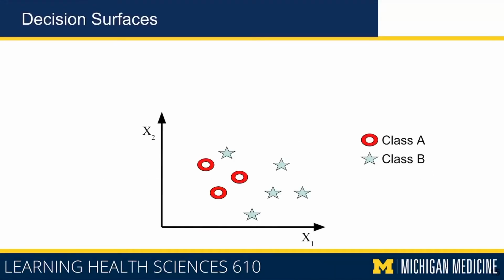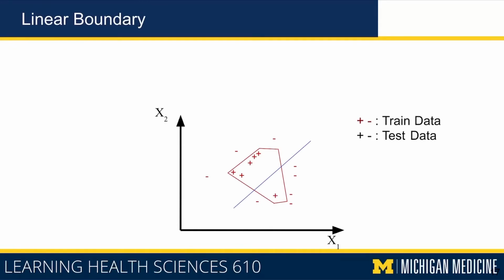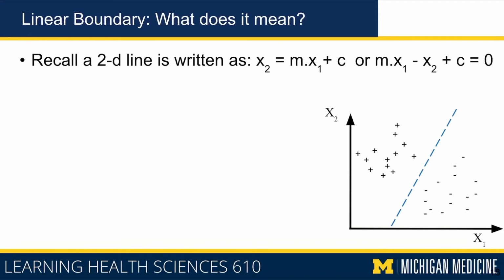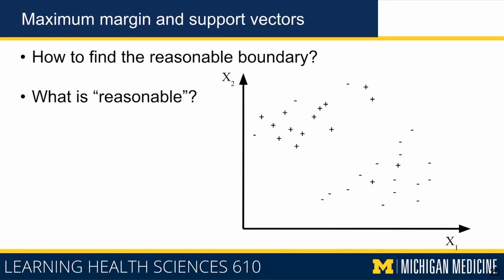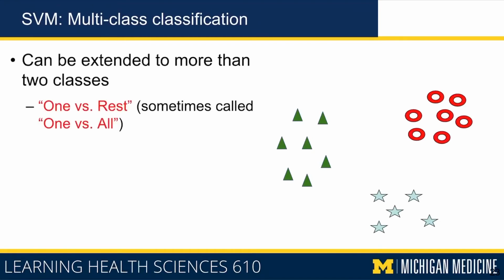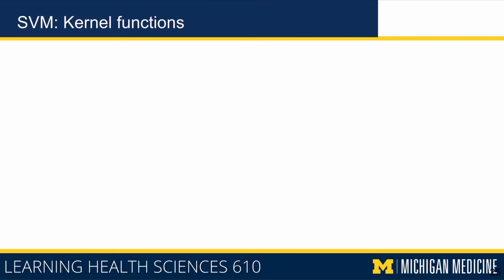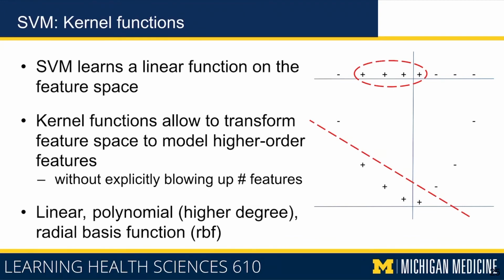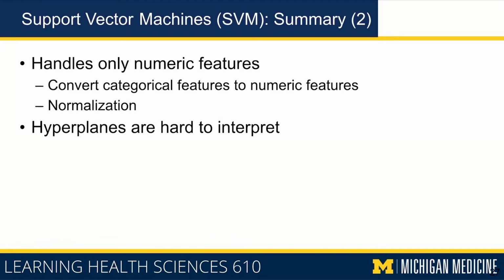11-1 Supervised Learning Algorithms - Support Vector Machines